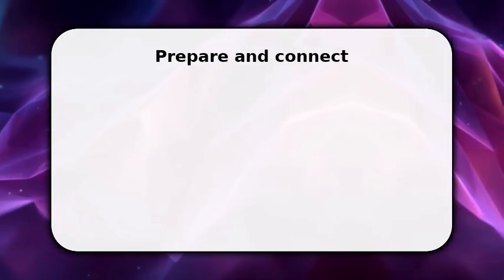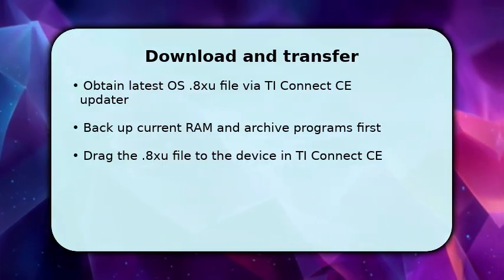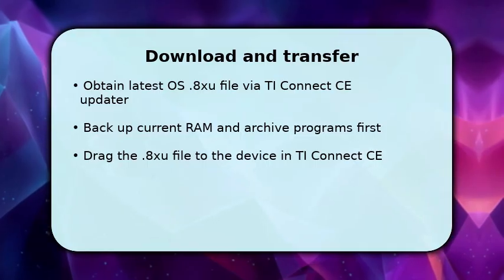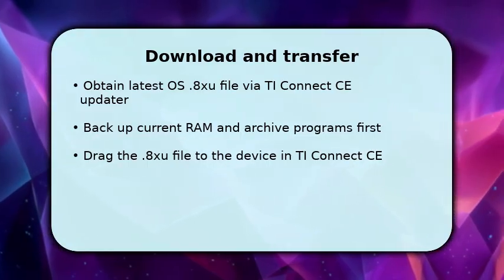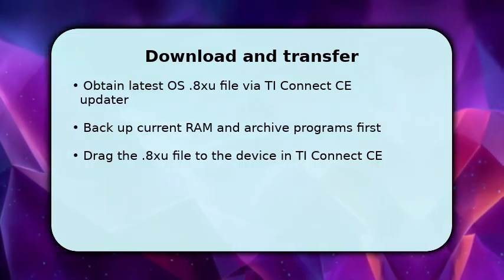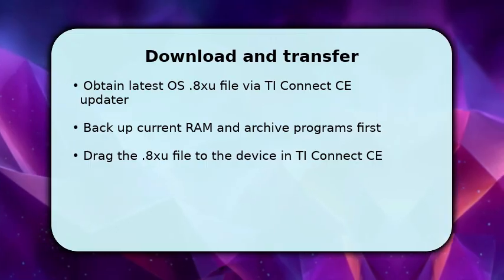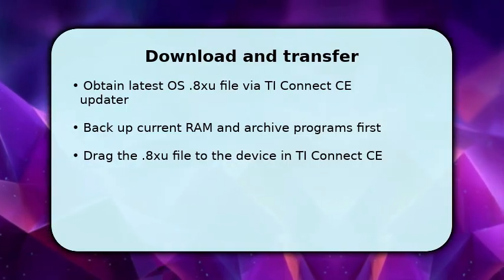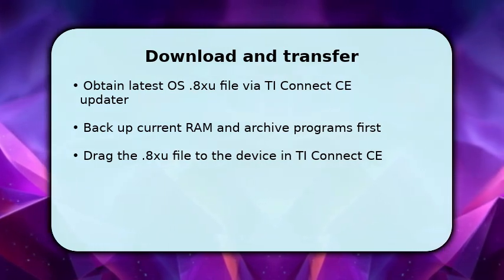How to Update Ti 84 Plus Ce (updated)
Learn the step-bythy process to update your Texas Instruments TI-84 Plus C/C+ calculator with ease. This video guides you through checking compatibility, downloading necessary software updates from official sources, and installing them on your device.

TI Calculators, Update TI-84 Plus CE, Compatibility Check, Download Software Updates, Installing Update C/C+